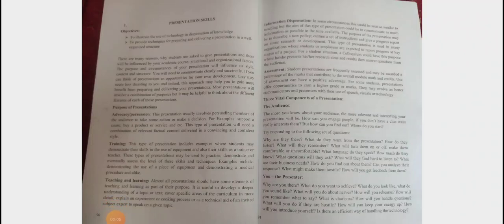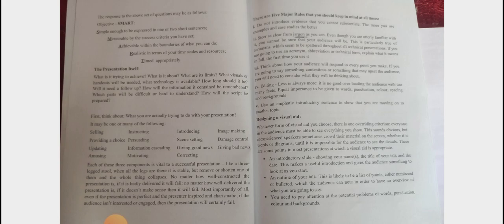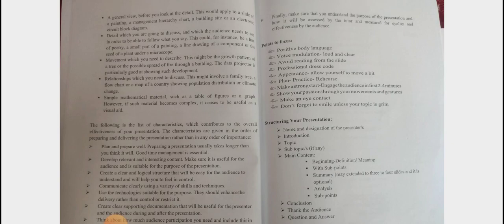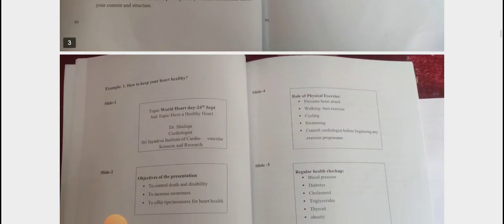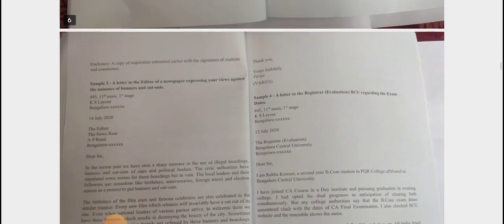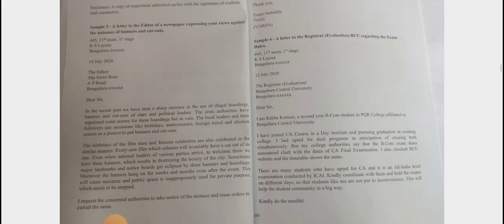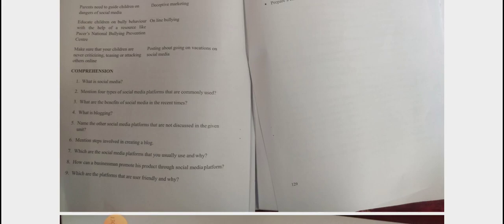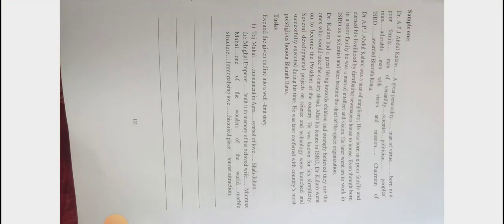Quick glance of Grammar / 3rd Semester/Bcom/BCU/English.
pdf of grammar